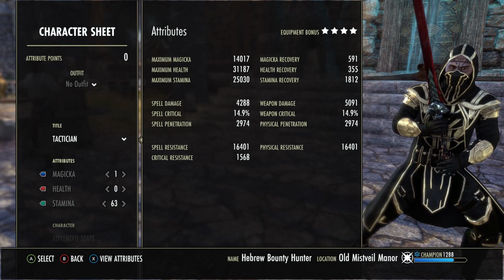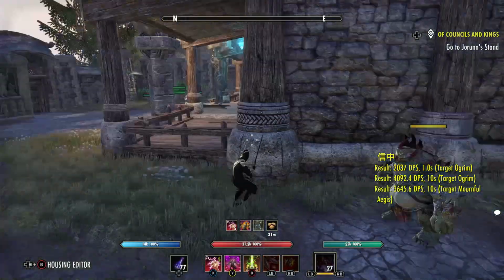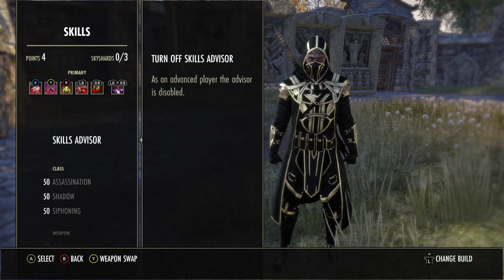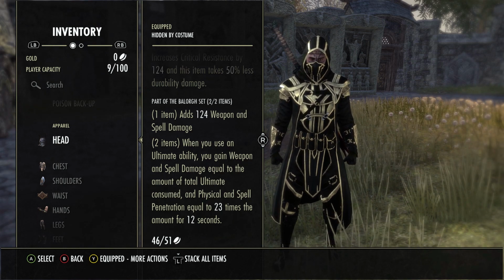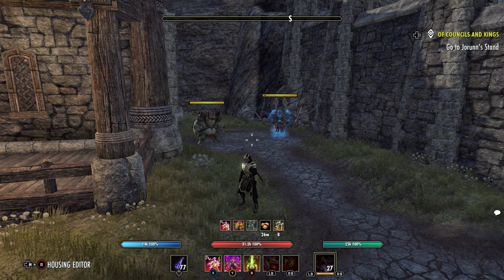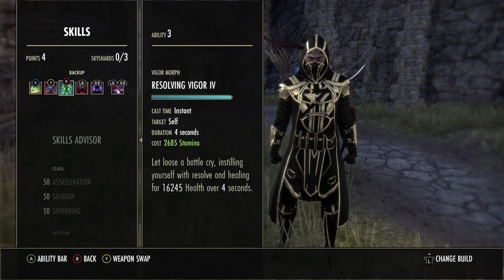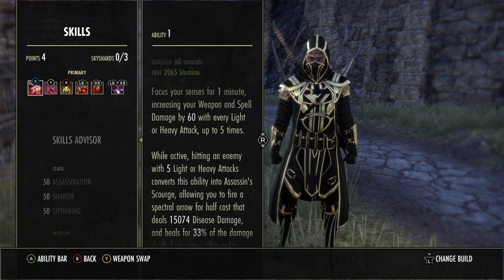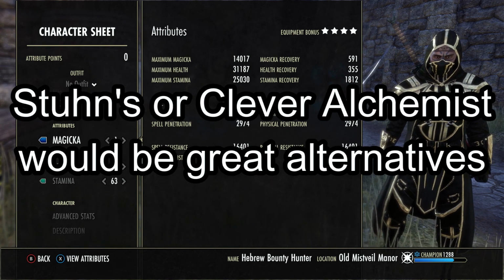Stamina Nightblade Brawler - Dark Knight PvP Build - ESO Deadlands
This is my Stamina Nightblade brawler build for no CP PvP! The build is centered around Survivability, Damage, and Healing for the more aggressive PvP player!

Track: E.P.O - Infinity [Magic Release]

Track: HOPEX - Home  [Magic Free Release]